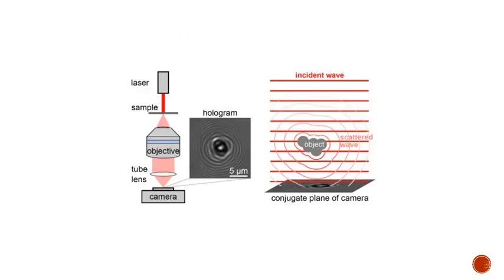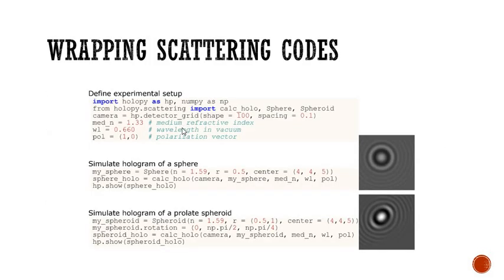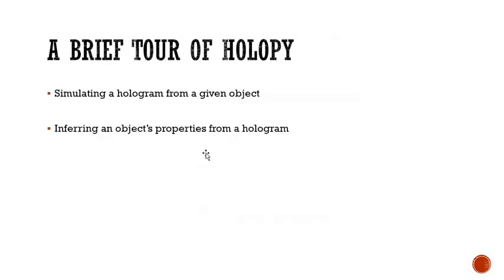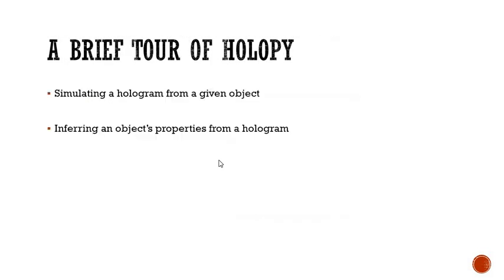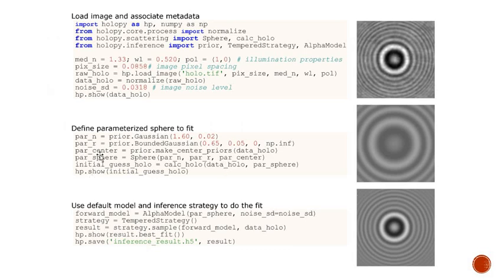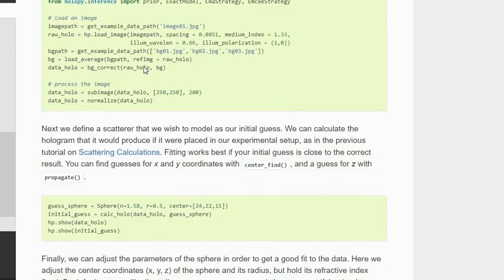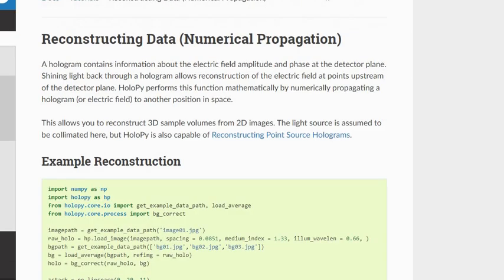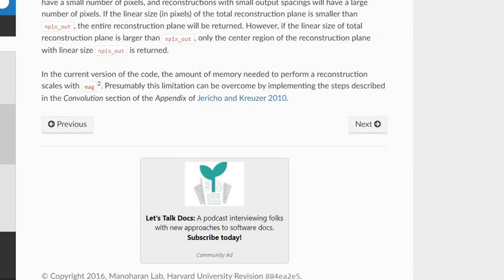digital image processing[aat]